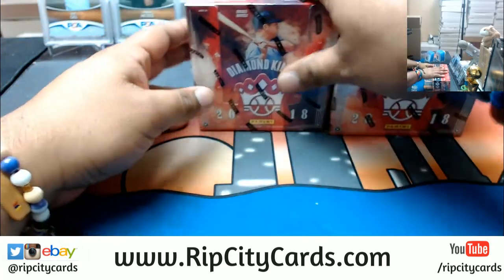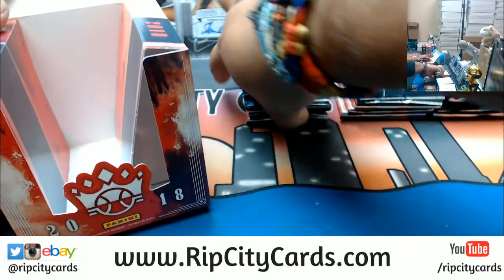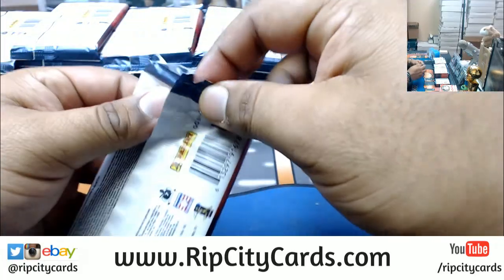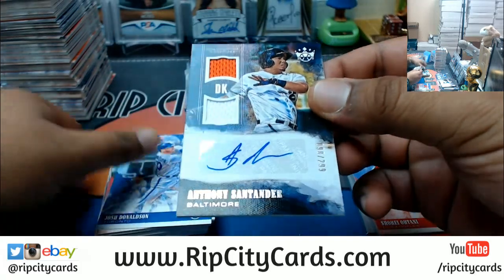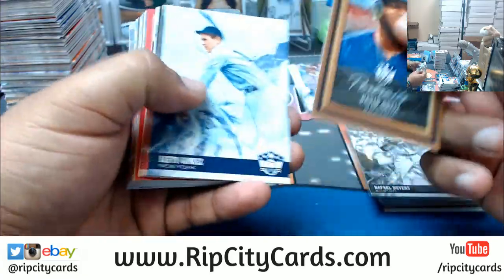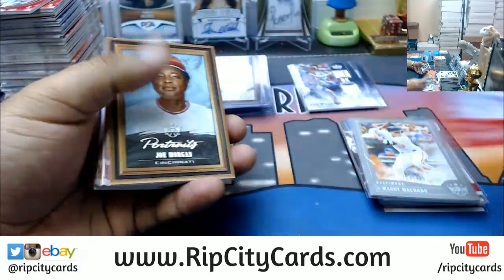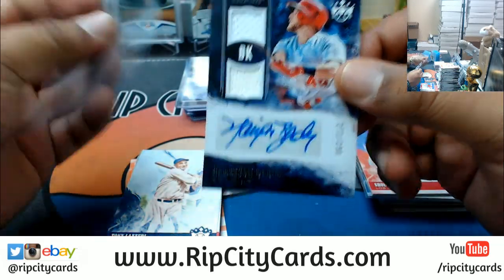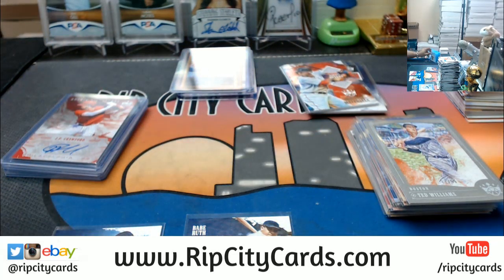2018 Diamond Kings Baseball Half Case #20 eBay